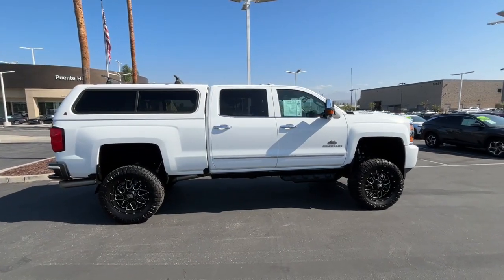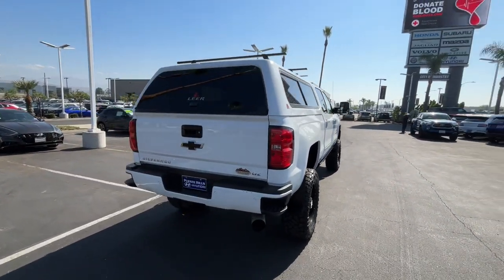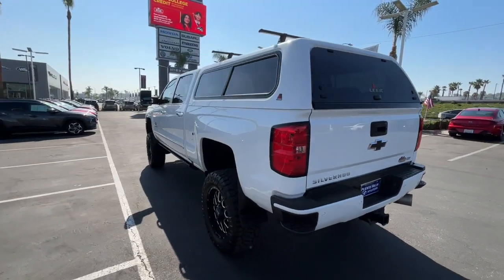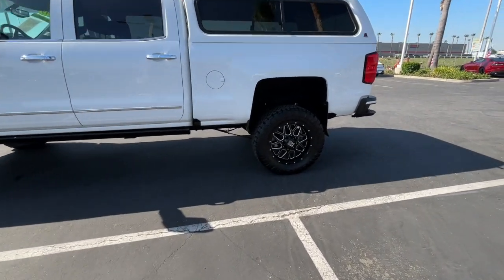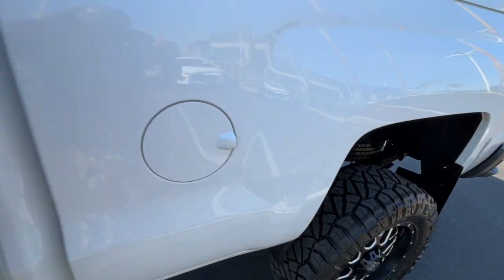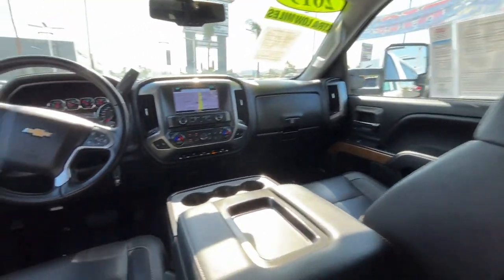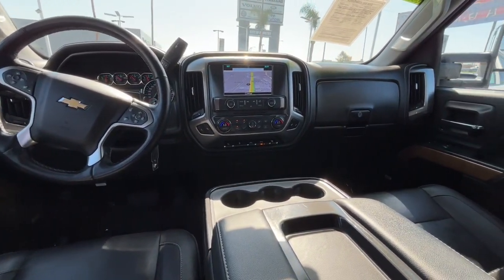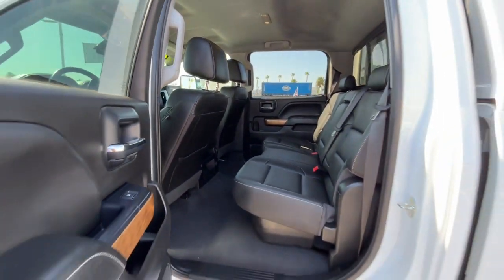2019 Chevrolet Silverado_2500HD Ontario, Claremont, Puente Hills, City of Industry, Inland Empire, C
WHITE Used 2019 Chevrolet Silverado_2500HD LTZ available in Puente Hills, California at Puente Hills Hyundai. Servicing the Ontario, Claremont, City of Industry, Inland Empire, CA area.

Odometer is 52198 miles below market average!brbrbrPuente Hills Hyundai ...Why Go Anywhere Else!